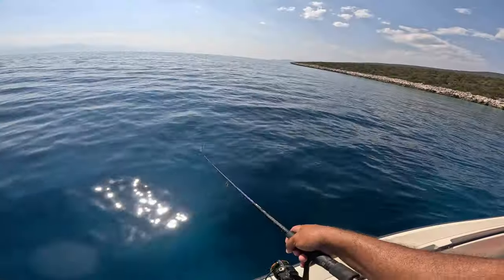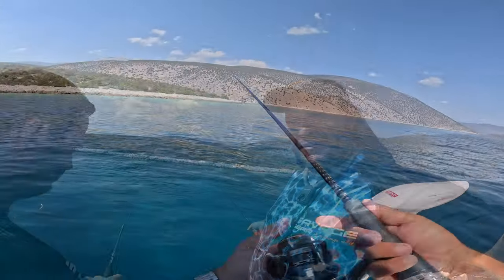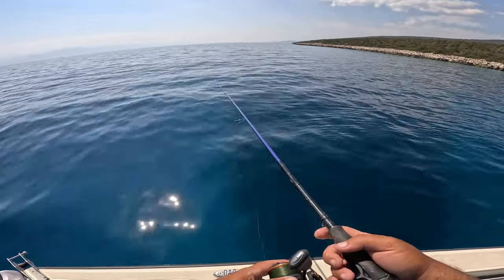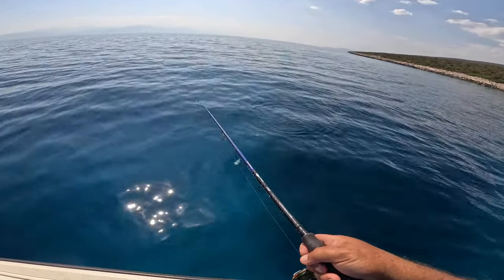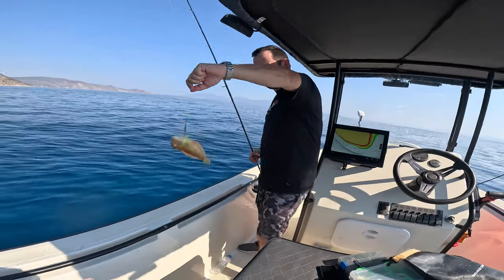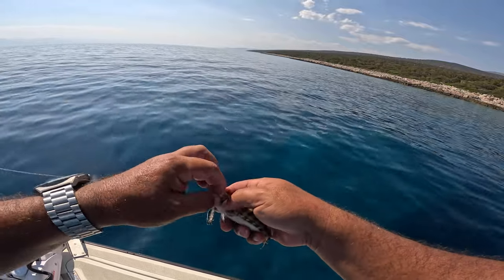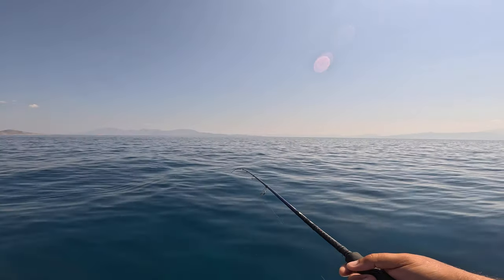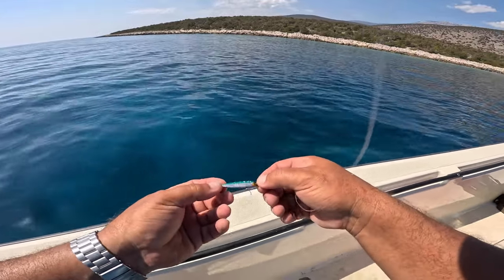Light Blue Pursuits #7: BITTEN by a PITBULL Wrasse, PUNISHED by a MASSIVE bonito, SCORCHED by HEAT!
In this seventh installment of the Light Blue Pursuits series, we're out fishing in the warm waters of the Mediterannean. We've been unlucky lately and have caught a few fish but they haven't been the biggest or the best. That all changed today, when we managed to land a massive, fresh bonito!
This exciting video, will also show you what can happen when you take a bit too much risk, when you handle a Cleaver Wrasse!
In the end, we were scorched by the intense heat of the summer! This video is sure to put a smile on your face and make you want to head out to the sea again soon!

Boat: Trygons RedFin 50

📝 This video tip: Do not underestimate the power of the jaws of a small fish liek the cleaver wrasse!